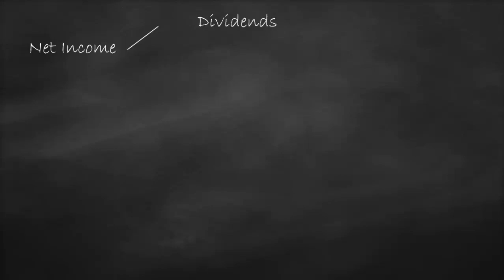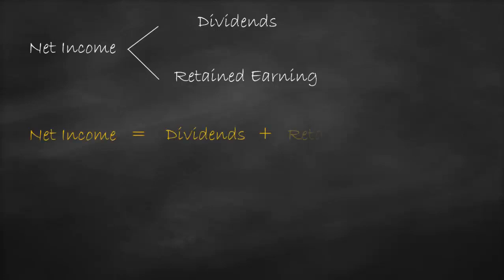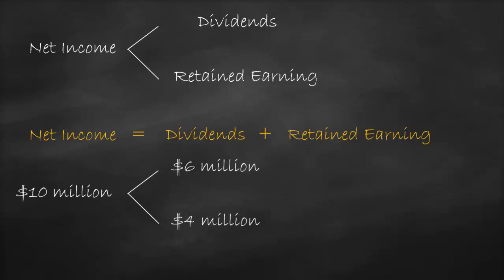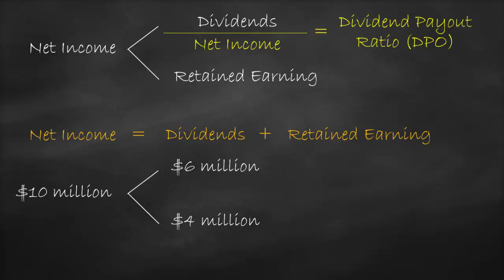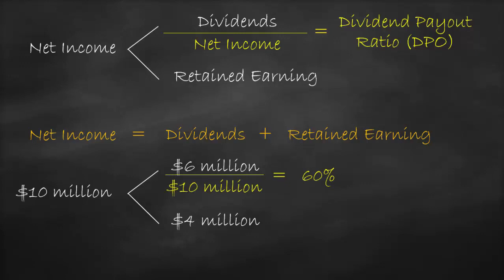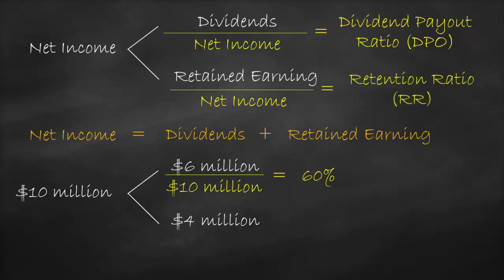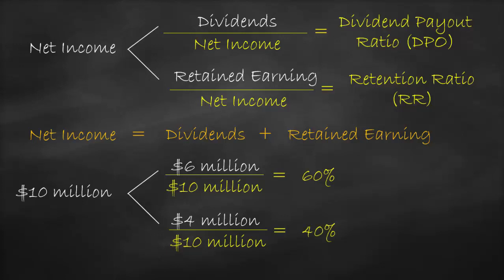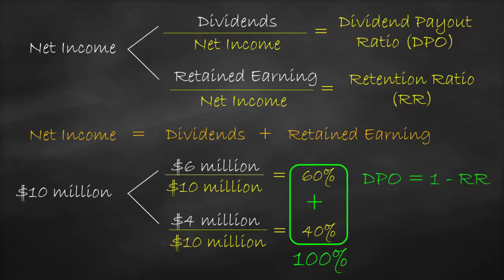Dividend Payout Ratio vs Retention Ratio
This video explains how to estimate dividend payout ratio from another ratios